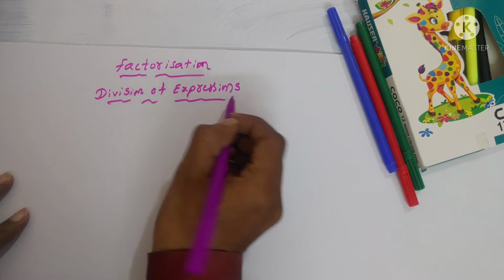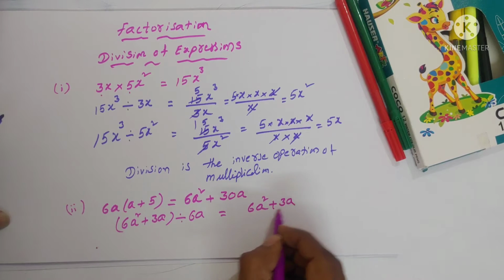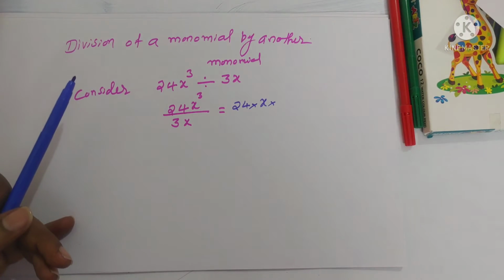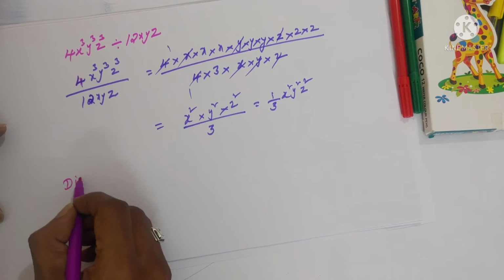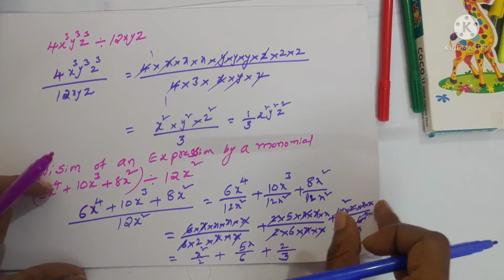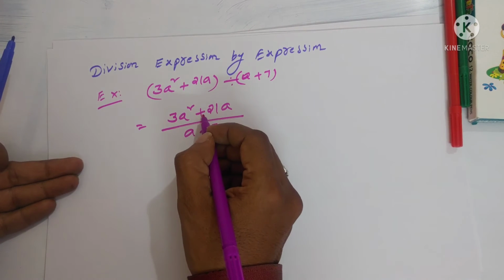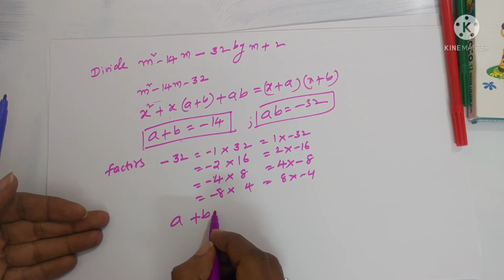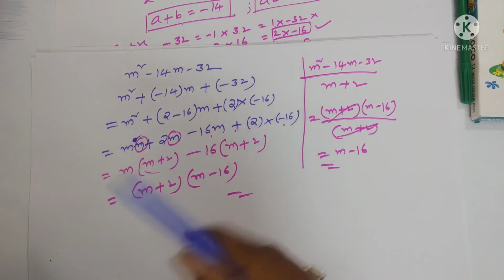17 August 2021